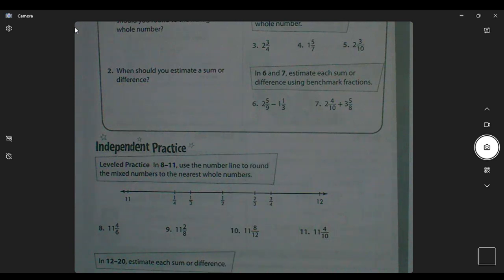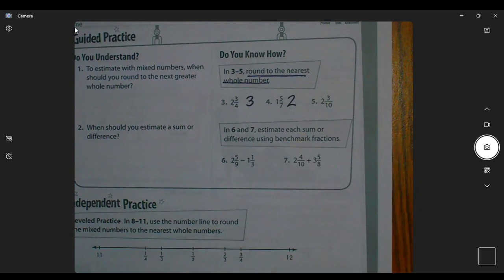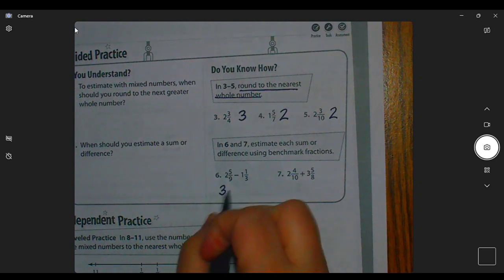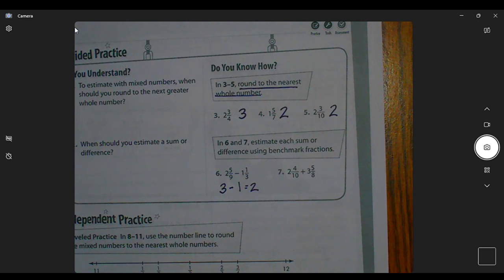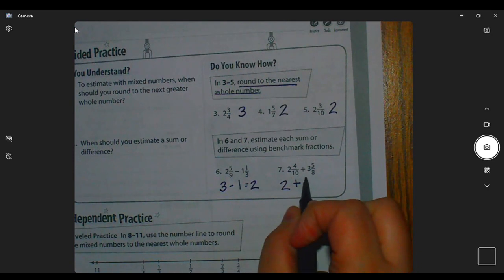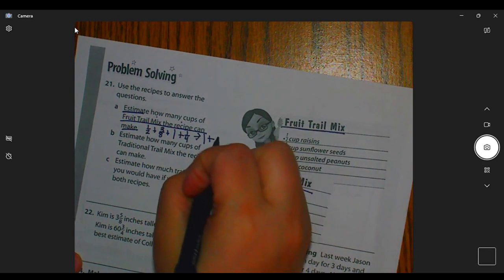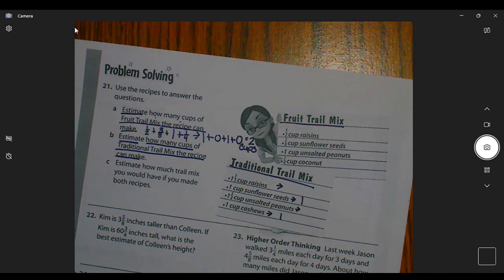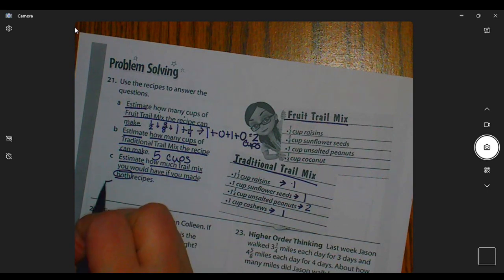Estimating Sums and Differences with Mixed Numbers